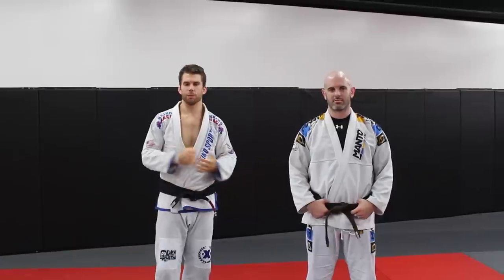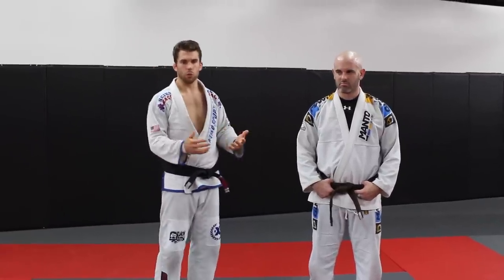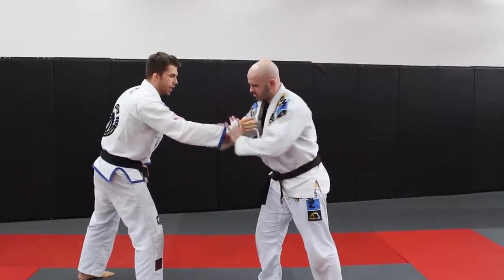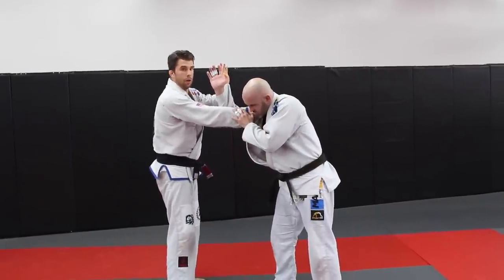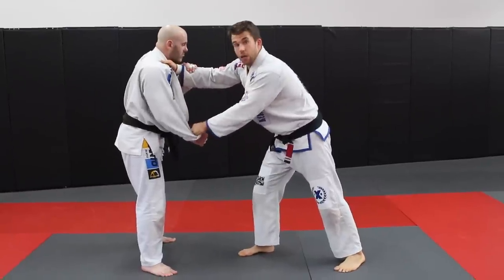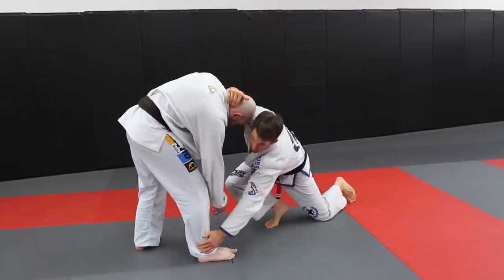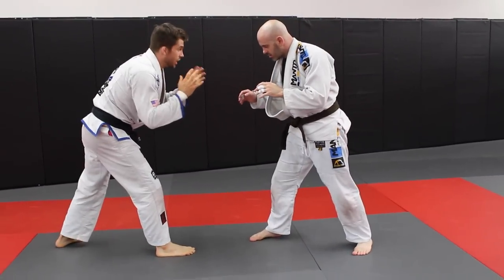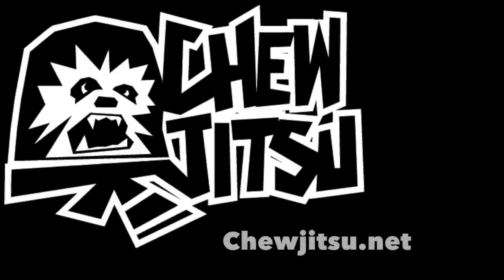White Belt Takedown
I got a question on my blog recently asking about a solid takedown for a white belt with no prior wrestling or judo experience. In the video I share an effective takedown that I show to many of my new students. I've seen this technique work numerous times for my students and even myself in competition. It's simple, effective and even if you haven't wrestled a ton, is pretty easy to implement into the game.

And of course if you live in the Louisville, KY area. . We'd love to have you out!